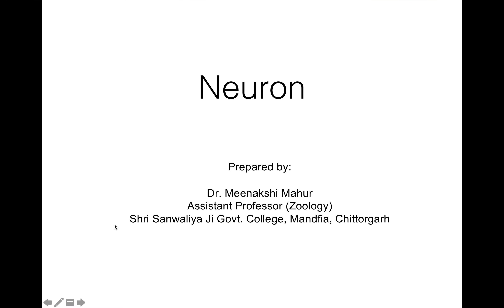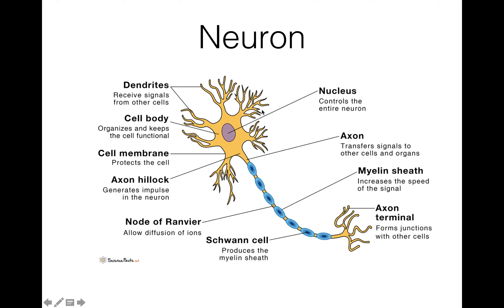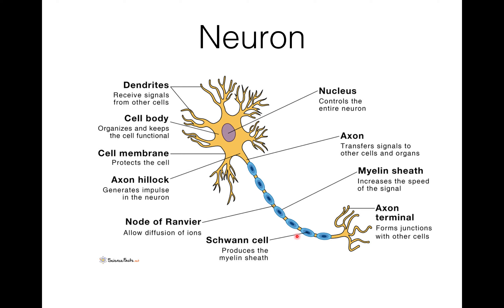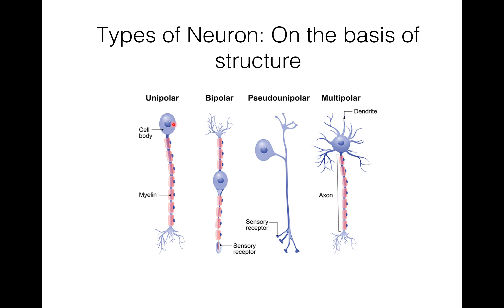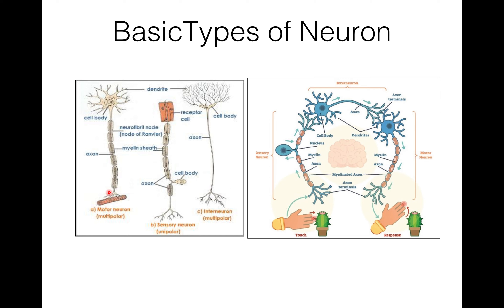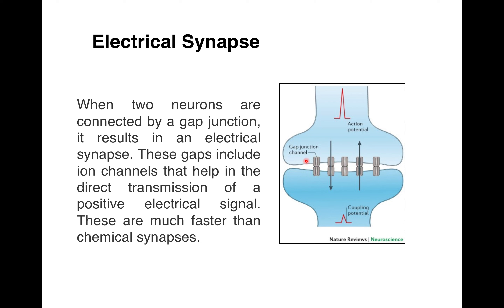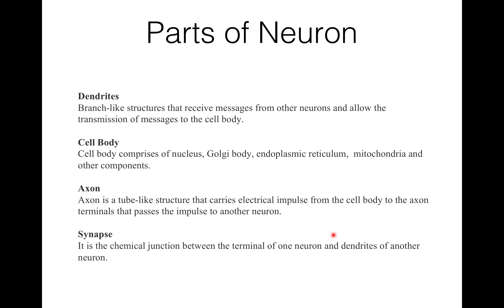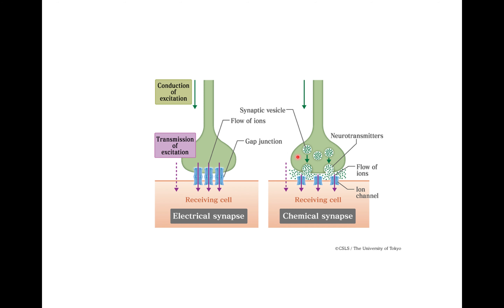Neurons (BSc. III, Paper I) in English